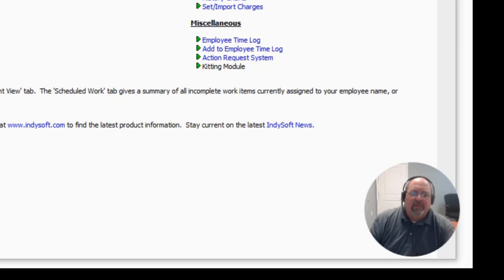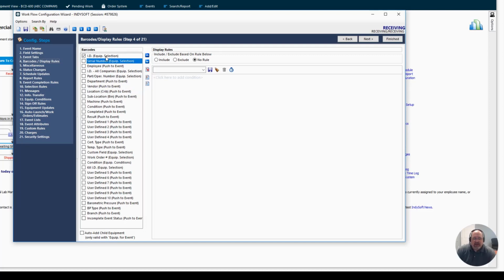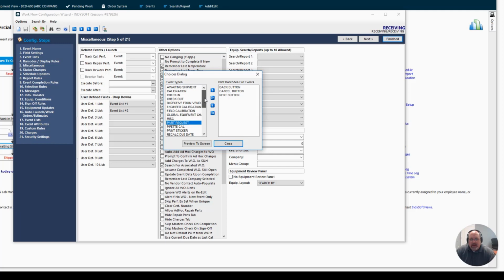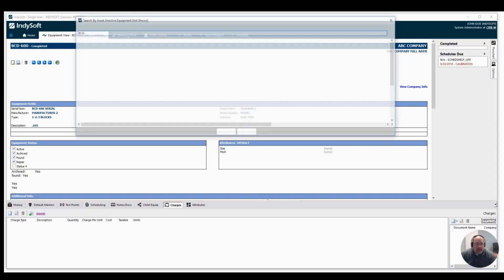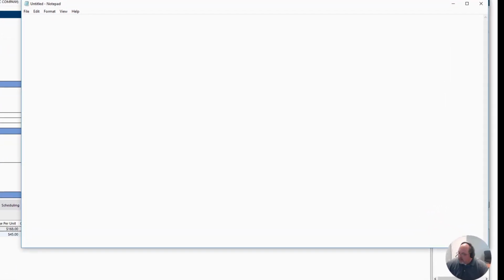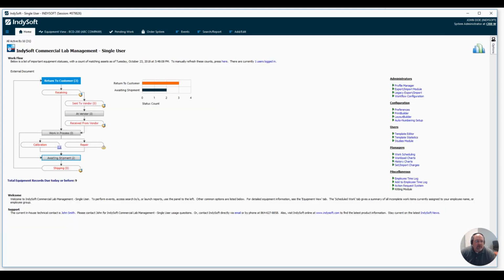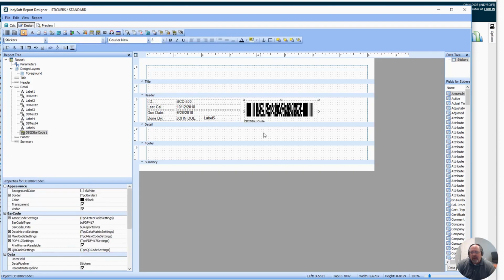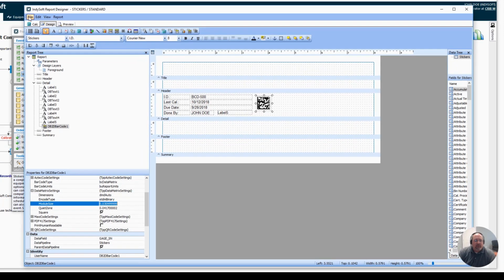Tip Tuesday - Barcoding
Barcoding is a simple way to increase efficiency and accuracy in your data entry and process flow.  This week Kevin shows you how to configure barcoding to launch events and add equipment to events and how to set up your sticker printing to include a barcode for easy scanning.  Watch now to learn all about barcoding!